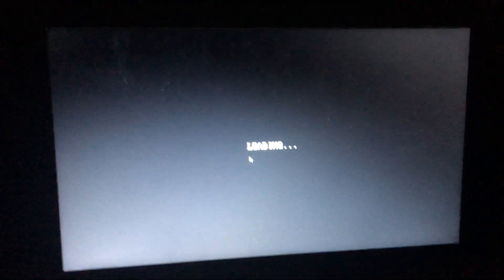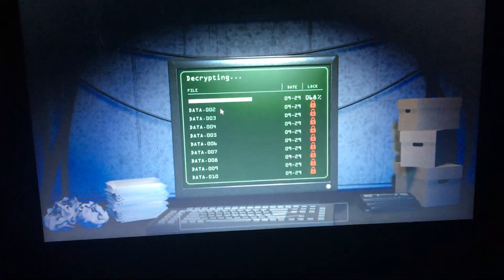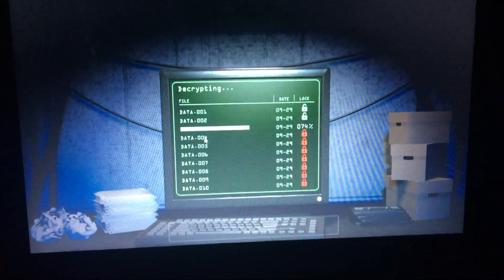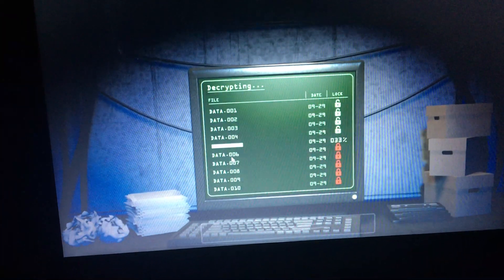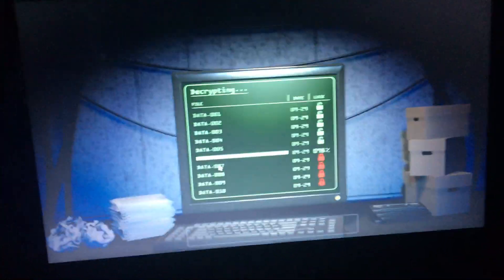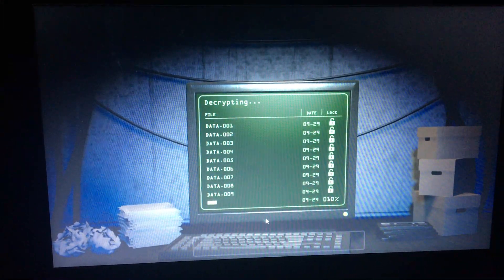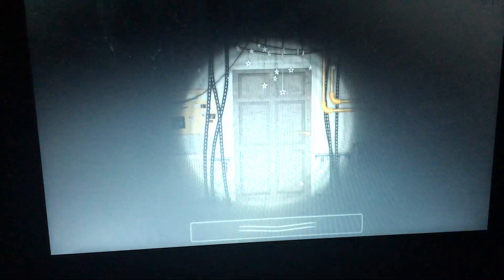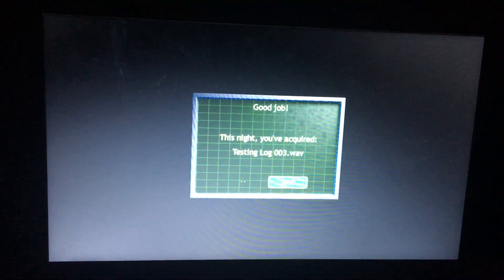Escape From Jolly’s night 4 part 2